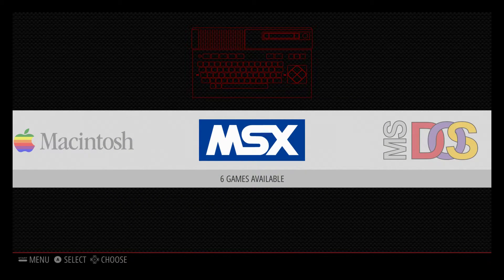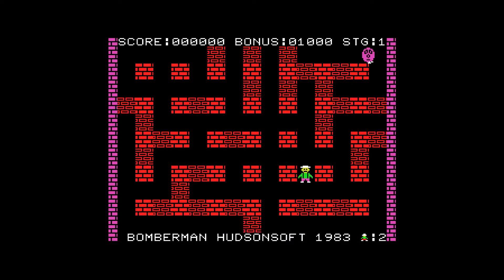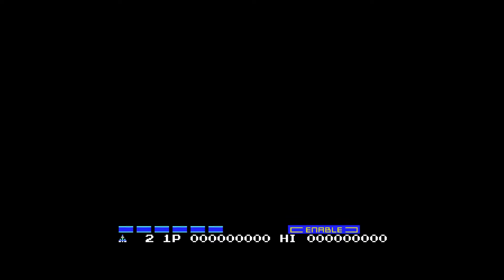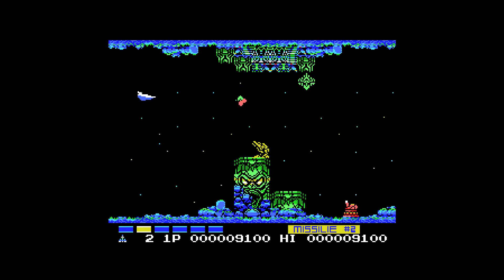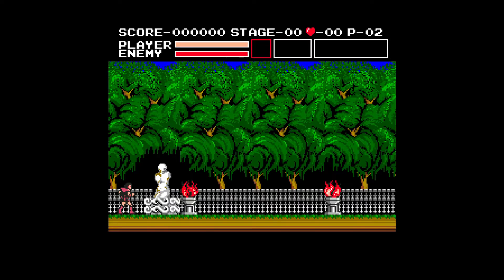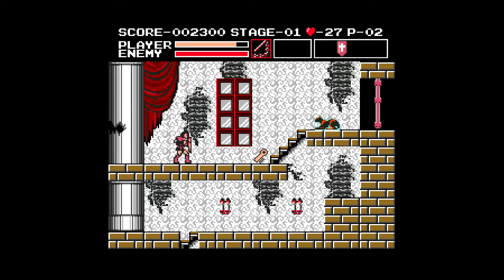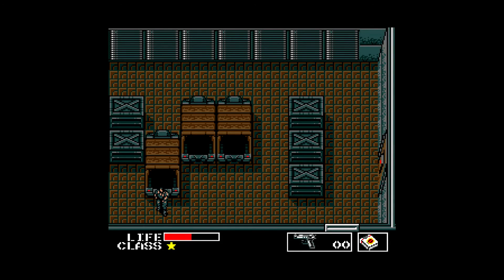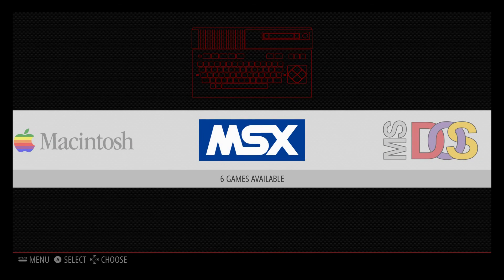MSX Emulator Retropie 3.7 Raspberry Pi 3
MSX Emulator Running OnRetropie 3.7 Raspberry pi 3